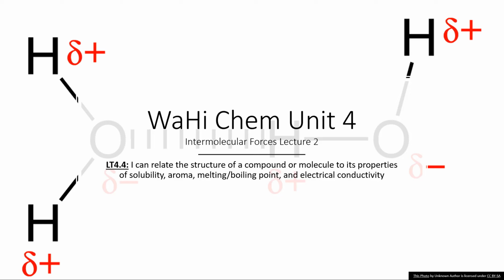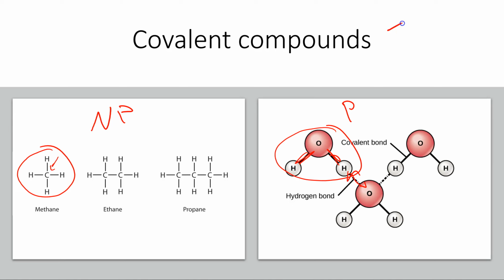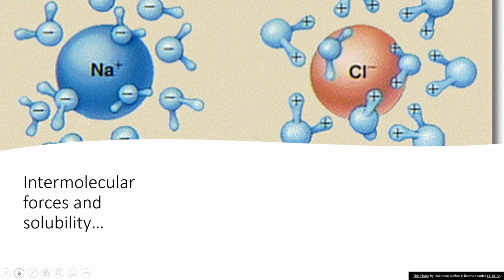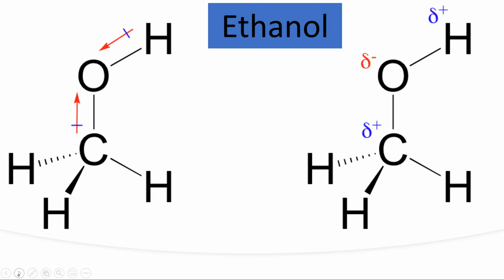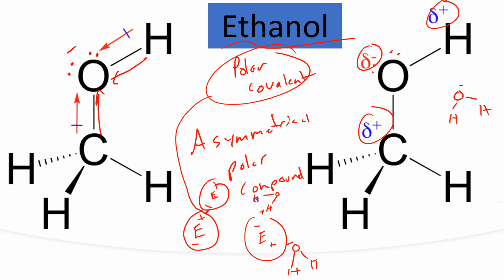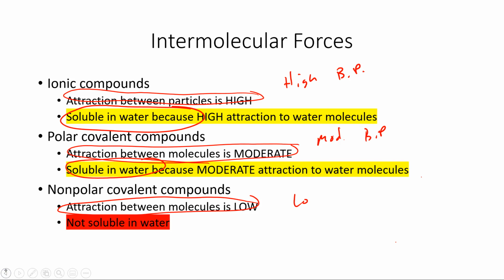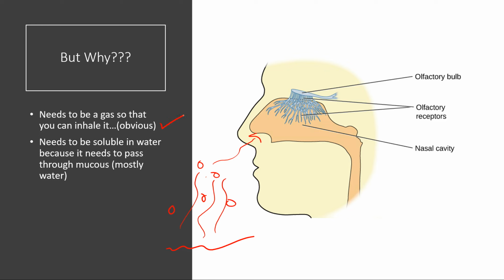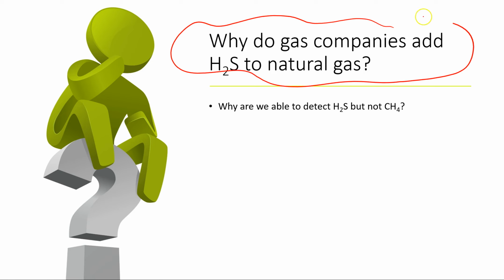Intermolecular forces lecture 2